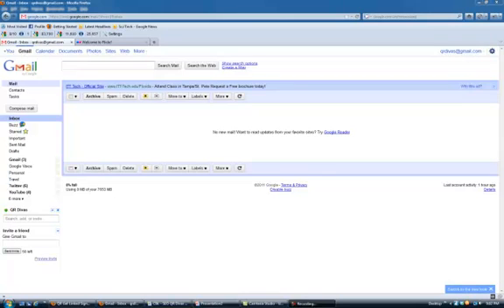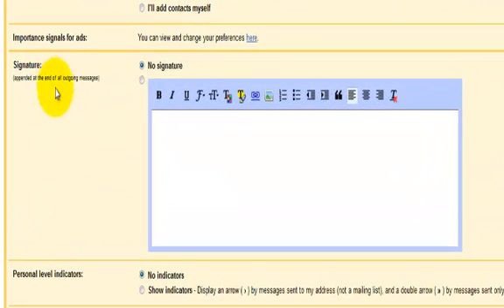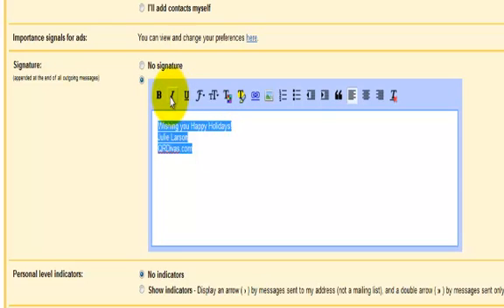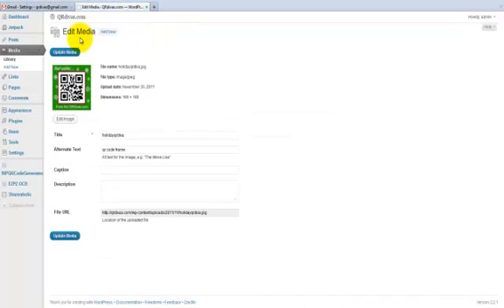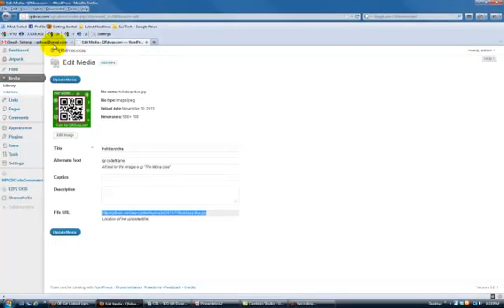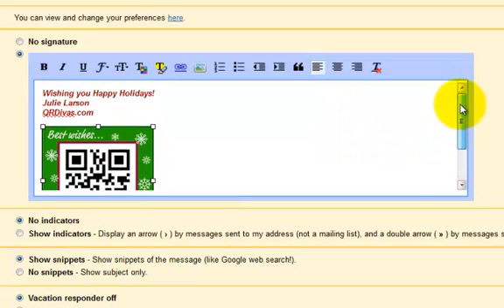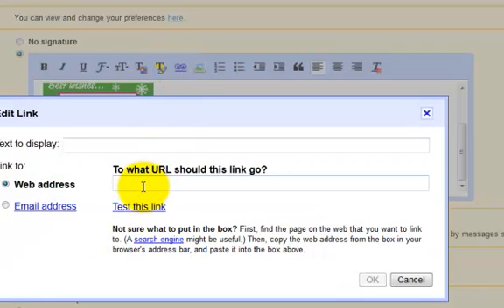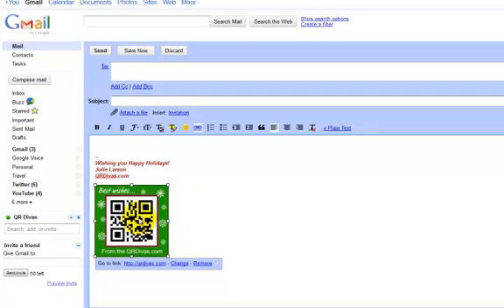How to add a Banner in Gmail | Picture in Gmail Signature | QR Code in Signature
How to add a banner in your gmail signature or a picture in your gmail signature - In our case we are adding QR code in our gmail signature.